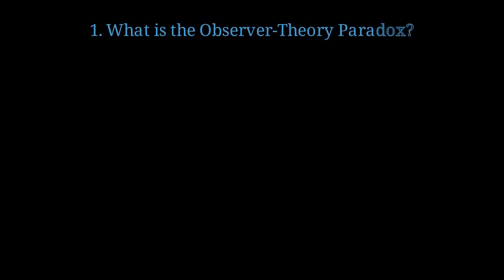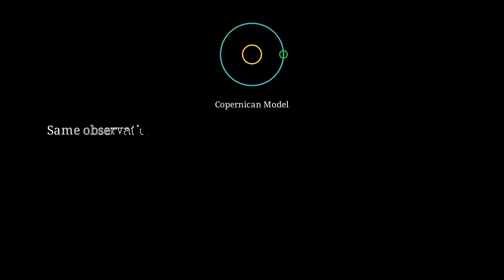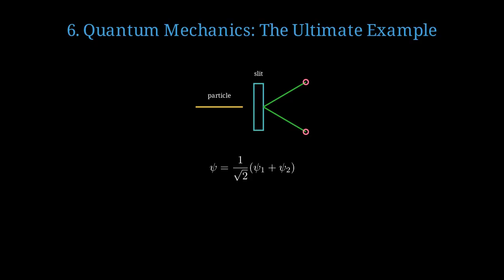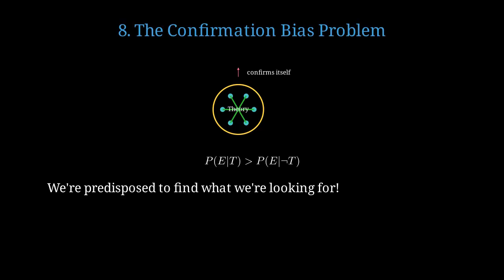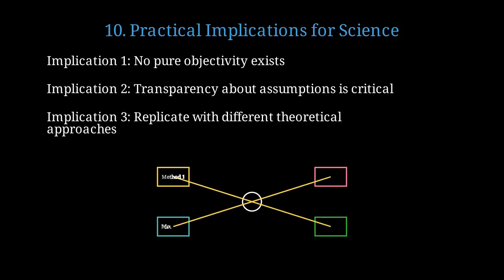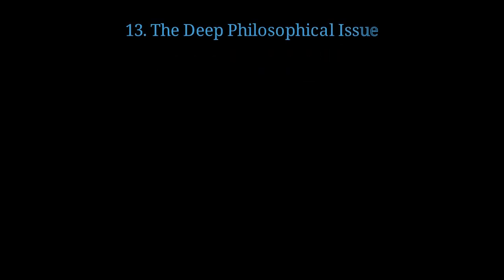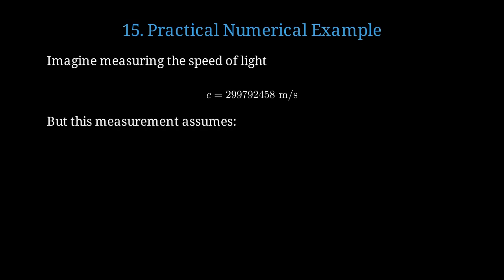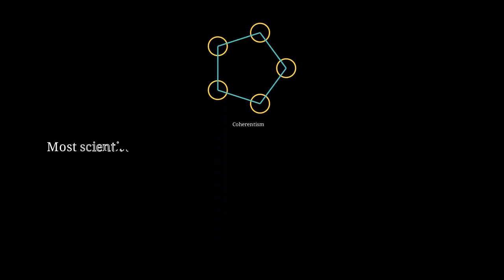Can We Ever See Reality As It Is?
Philosophy of Science, Epistemology, Quantum Theory, Observation, Cognitive Bias — how observation and theory form an inseparable loop in science. This video, “Solving the Observer–Theory Paradox,” explores one of the deepest conceptual challenges in human knowledge: can we ever observe reality without the influence of our theories? It examines how every observation is theory-laden, shaped by assumptions, paradigms, and expectations — leading to a circular problem where theory defines observation and observation supports theory. Why it matters: The observer–theory paradox defines the limits of objectivity and the structure of scientific reasoning. From ancient astronomy to quantum physics, it shows that reality as we know it is filtered through interpretation — yet science progresses by questioning and refining those filters.

• The paradox: observations shaped by theories that depend on them for validation
• Historical contrast: Ptolemaic vs. Copernican astronomy — same sky, different truths
• Mathematical framing: observation = theory × reality filter
• Quantum example: double-slit experiment — observation changes outcomes
• Statistical example: significance thresholds as theory-defined “reality”
• Confirmation bias: how expectations distort evidence
• Escaping circularity through multi-theory comparison, predictive validation, and transparency
• Dark matter debate: unseen mass or flawed gravity model?
• Philosophical solutions — foundationalism vs coherentism

🕒 Timestamps
00:00 — Introduction: The Observer–Theory Paradox
01:02 — Seeing Through Theoretical Filters
02:45 — Ptolemy vs. Copernicus
04:12 — Quantum Observation and Reality
05:16 — Statistical Conventions and Bias
06:30 — Confirmation Bias and Circular Reasoning
08:10 — Dark Matter and Competing Interpretations
09:00 — Escaping the Paradox: Coherence and Transparency